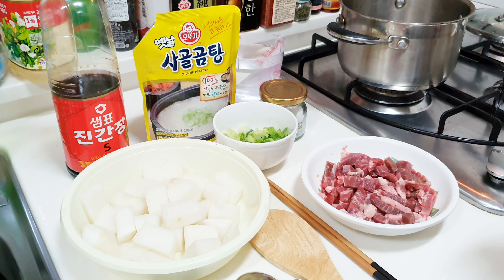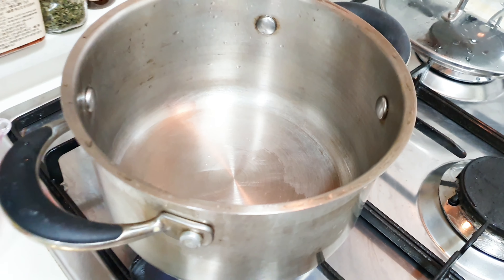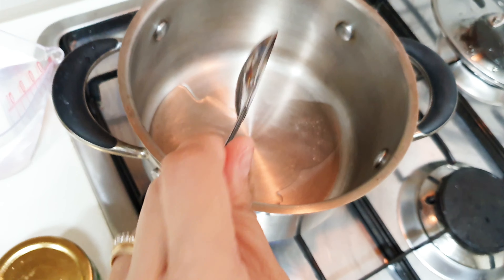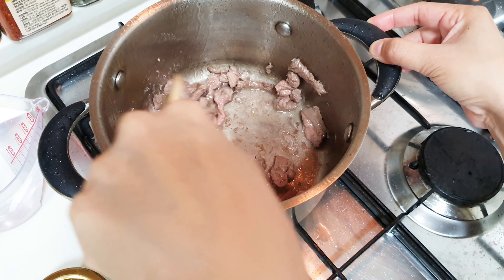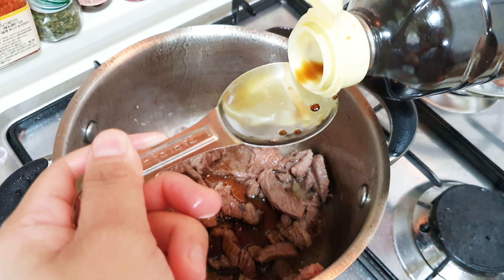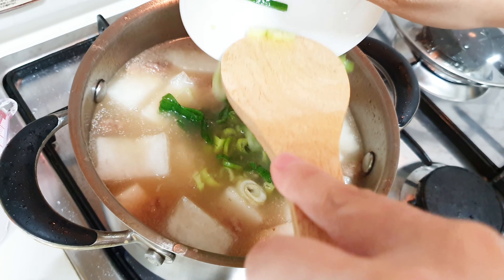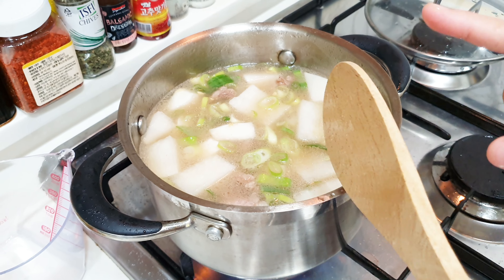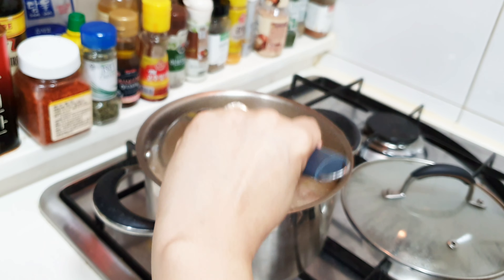How to cook Beef Radish Soup 소고기무국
Perfect for the rainy days. EASY TO COOK KOREAN BEEF SOUP.